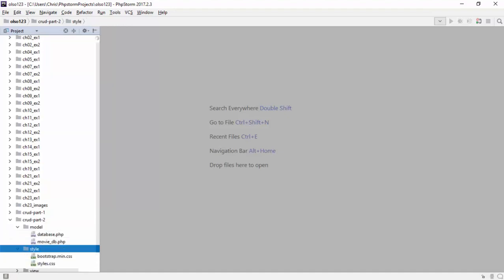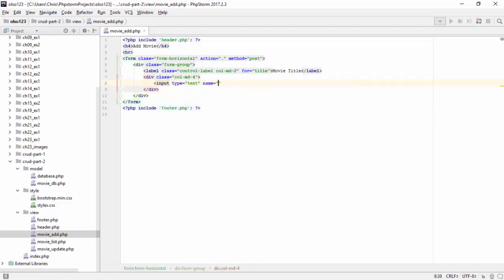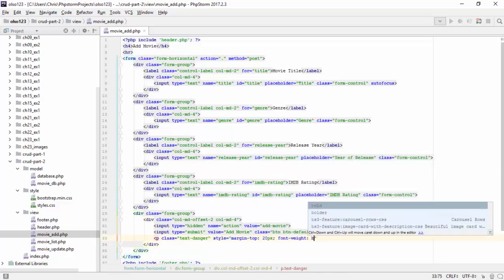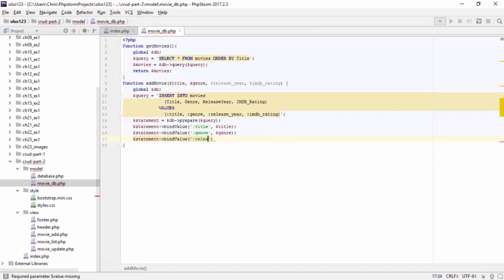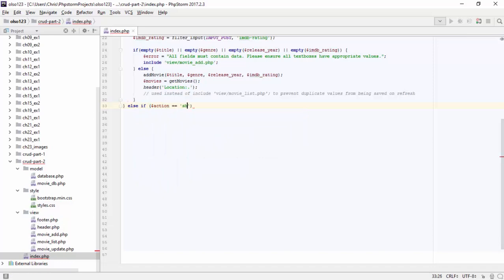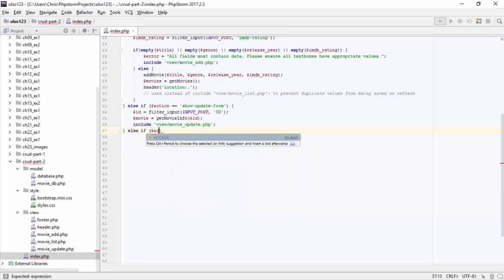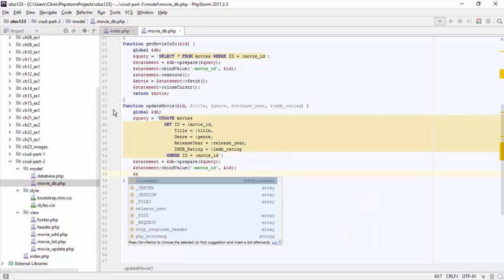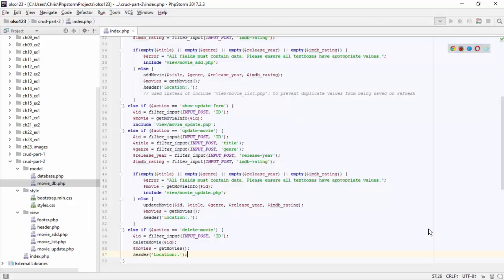PHP-MVC Pattern Forms